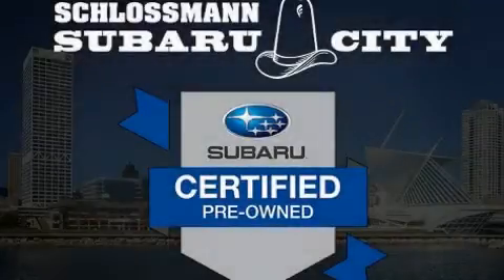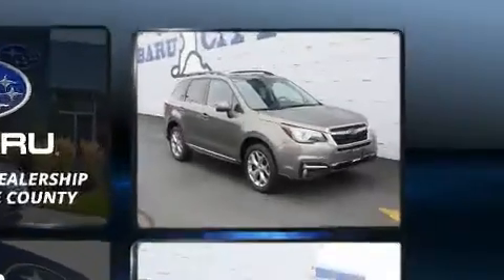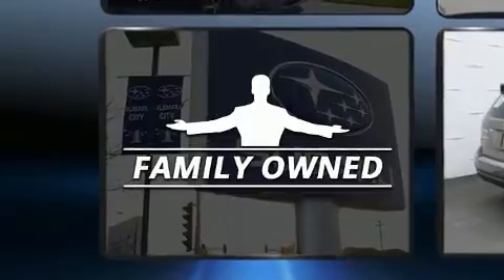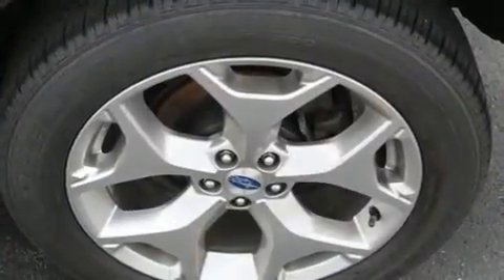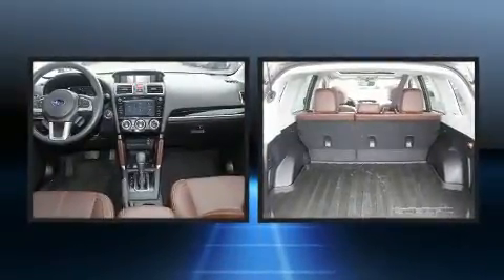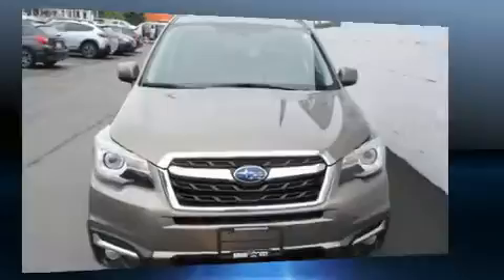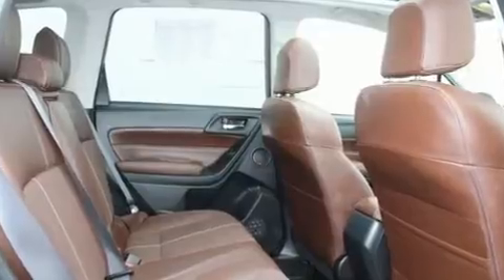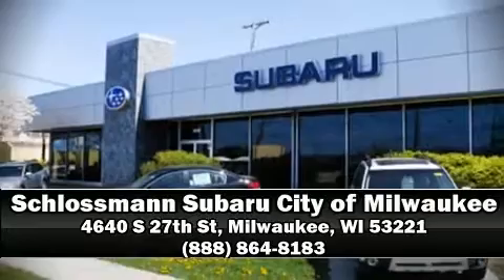2017 Subaru Forester Touring in Milwaukee, WI 53221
You can expect a lot from the 2017 Subaru Forester. With less than 40,000 miles on the odometer, this 4 door sport utility vehicle prioritizes comfort, safety and convenience. Smooth gearshifts are achieved thanks to the 2.5 liter 4 cylinder engine, and all wheel drive keeps this model firmly attached to the road surface. Top features include front dual zone air conditioning, a tachometer, a blind spot monitoring system, front fog lights, power moon roof, turn signal indicator mirrors, a power liftgate, and seat memory. You and your passengers will enjoy the stereo system, which includes a CD player with MP3 capability, steering wheel mounted audio controls, and 8 speakers, providing excellent sound throughout the cabin. Take assurance in side curtain airbags, providing head protection in the event of a severe collision. This vehicle has achieved Certified Pre-Owned status, by passing Subaru's comprehensive certification process, including a comprehensive 152 point inspection! You will have a pleasant shopping experience that is fun, informative, and never high pressured. Please don't hesitate to give us a call.